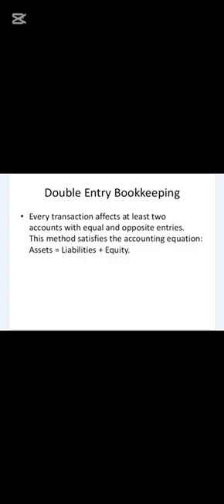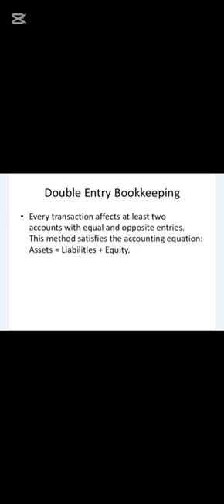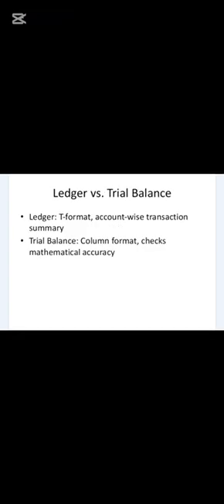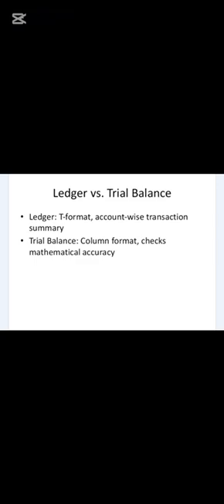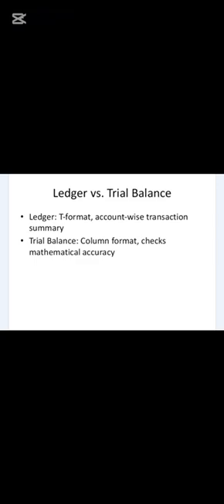Financial Accounting (Recording Transactions)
Enroll in our Financial Accounting course to become a successful accountant.